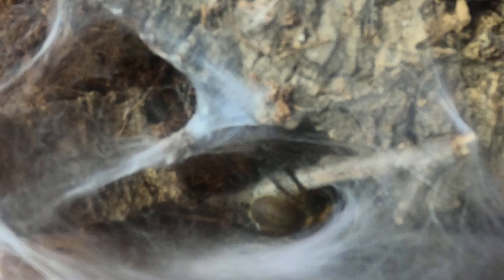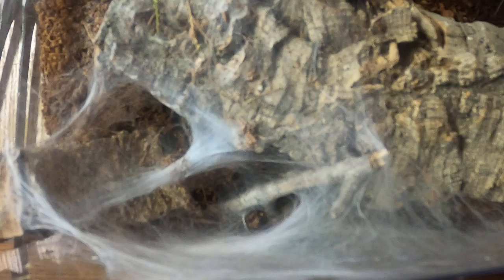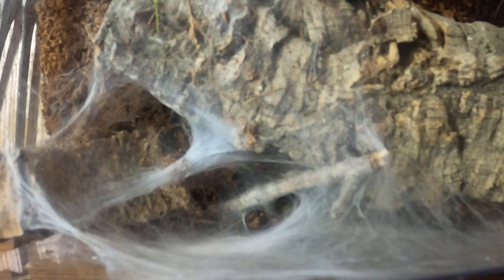H.pulchripes started doing some awesome webbing finally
my H.pulchripes finally started doing some really cool heavy webbing in the enclosure, hes been out more and more to, gettin brave since the last molt